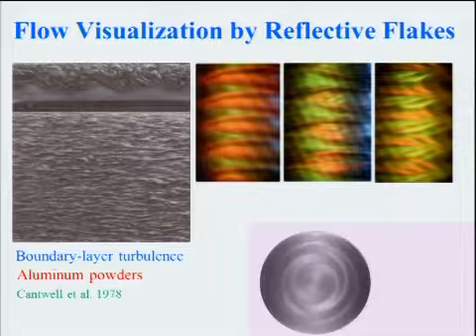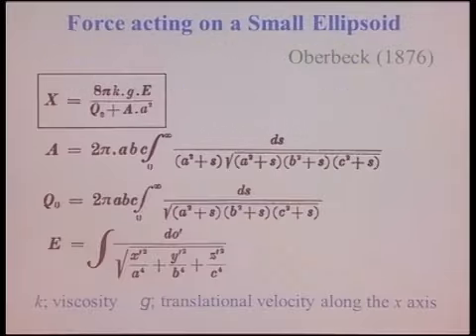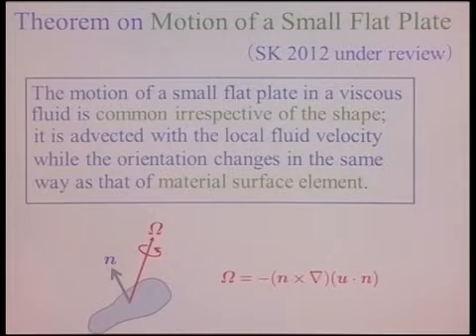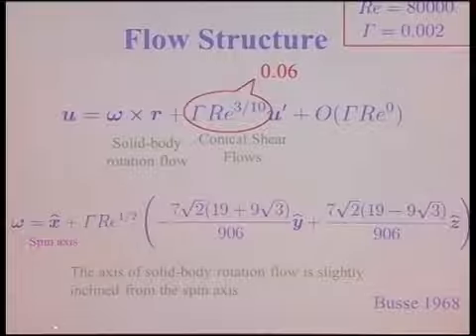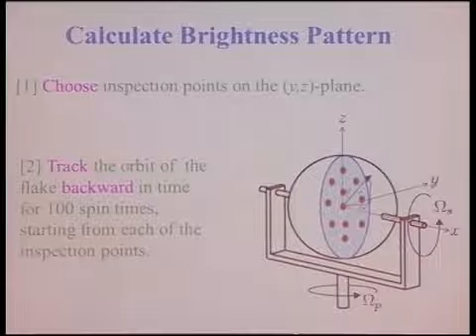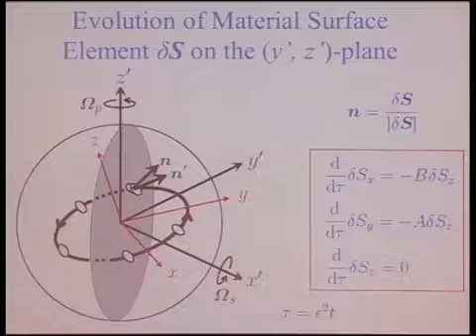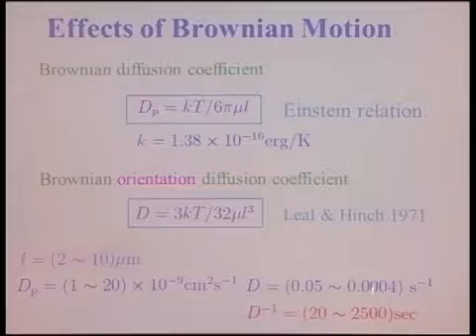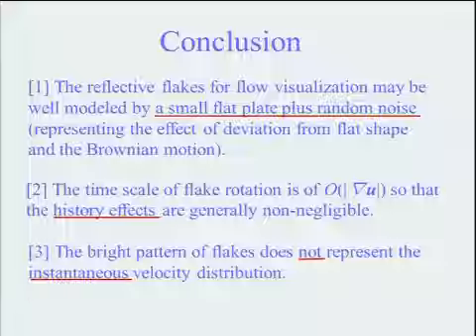Prof. Shigeo Kida | On bright pattern of flakes in flow visualization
Title: On bright pattern of flakes in flow visualization
Speaker: Professor Shigeo Kida (Kyoto University)
Date: 25th Sep 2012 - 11:30 to 12:30